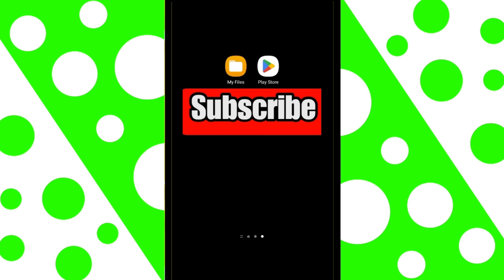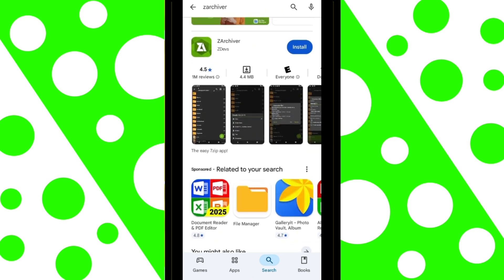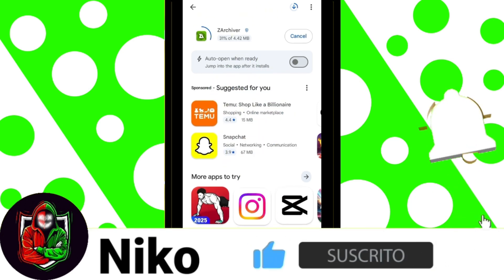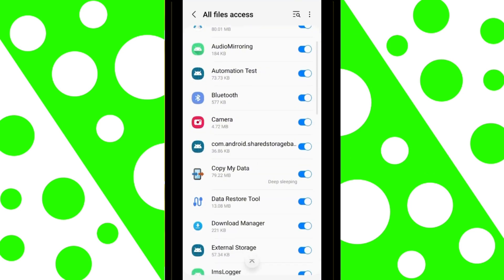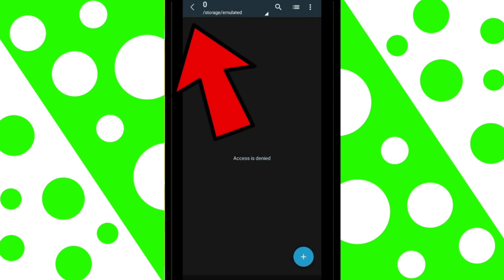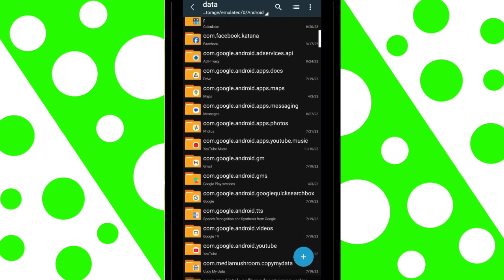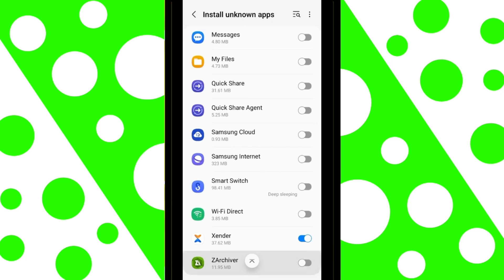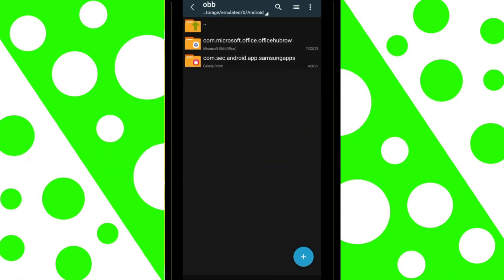▶️ How to Access Data Folder on Android ✅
How to Access Data Folder on Android | Step-by-Step Guide

In this video, you'll learn how to access the Data folder on Android devices, including Android 12, 13, and 14. We'll cover solutions for common issues like "folder not found" or restricted access, and show tools that let you view, copy, and paste files safely.

What you’ll learn in this video:

✅ How to access the Data folder on Android 13 and Android 14
✅ How to open the Data folder using ZArchiver and other apps
✅ How to fix "Data folder not found" or "this folder has an Android access restriction"
✅ How to view hidden files in the Data folder and manage them
✅ How to fix the empty Data folder issue in ZArchiver
✅ Tips for handling files on Android 12, 13, and 14

Can you access the Data folder on Android without root?

yes, Find out the step-by-step method in the video to safely access the Data folder on Android devices.